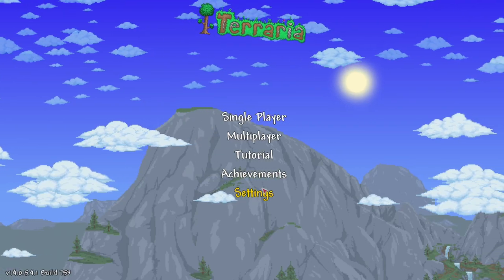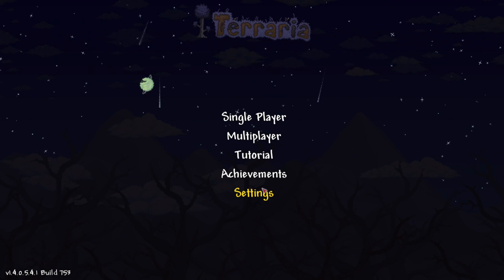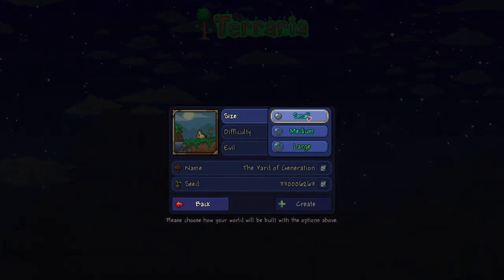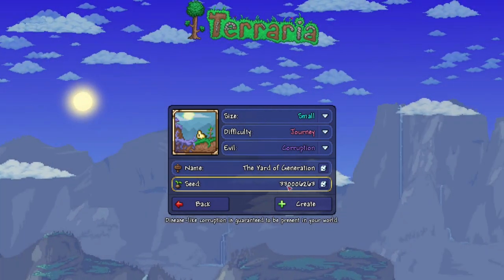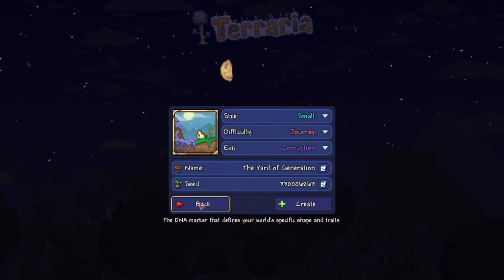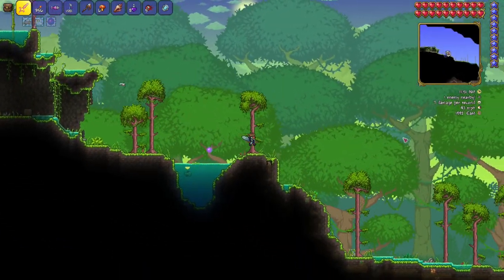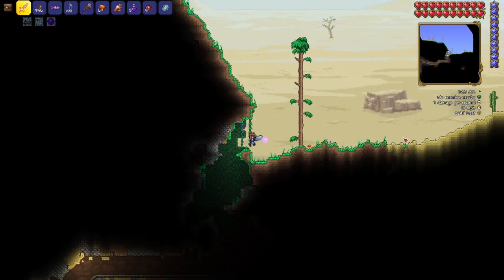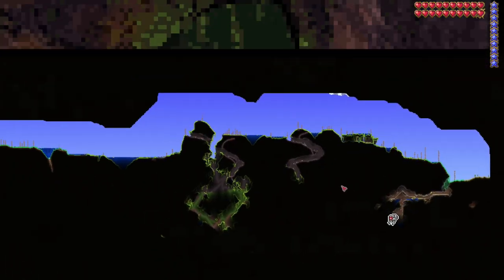Terraria 1.4.0.5.6 Playstation / XBox 1.4.0.5.4.2 Feral Claws Seed!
Still running around looking for the Feral Claws? Trying to make the Power Glove so you can eventually get the Berserker's Glove or the Mechanical Glove?  Well I've got you covered.  I'll show you how to load the world up and where to get the accessory!  This works in Terraria 1.4.0.5.x.x for Playstation and XBox consoles.

Feral Claws are an accessory that increases melee attack speed by 12%, and stacks with all other attack speed boosts. Feral Claws can be found in Jungle Crates, Bramble Crates, and Ivy Chests located in Jungle Shrines and at the base of a Living Mahogany Tree in the Underground Jungle.

 In addition to increasing melee attack speed, Feral Claws give autoswing to all melee weapons and Whips.